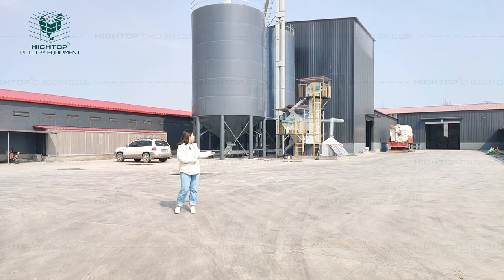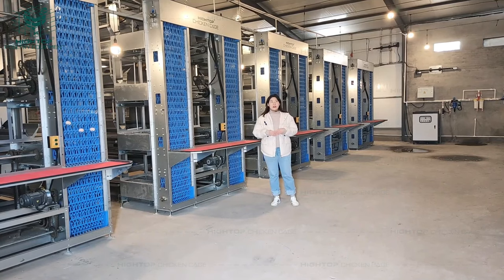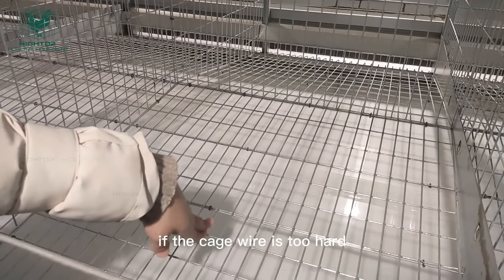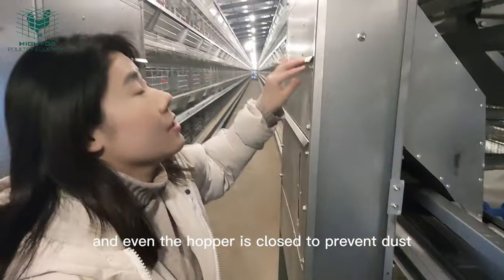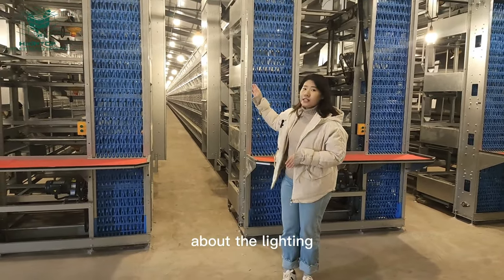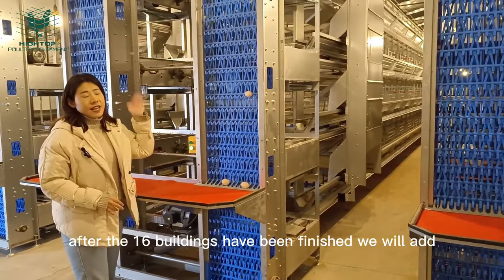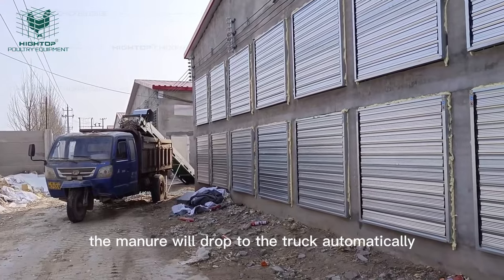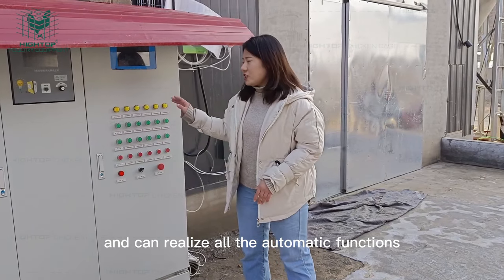800,000 Chickens Modern Layer Farm On Live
How to start an 800,000 Layers Farm with automatic layer equipment
40K layers in one building, 20 buildings in total

4 tiers 5 rows, 40,000 chickens/building
Hot dipped galvanized cage system
Automatic feeding & silo system
Automatic drinking and doser system
Automatic manure removal and conveyor belt
Automatic egg collection system
Ventilation cooling system
Environment control system
Lighting system
Disinfection system

Send us an inquiry if you are interested!

Add : No.105 Bolin Village,Anping County, Hebei, 053600 China
Youtube: @HIGHTOP CHICKEN CAGE FACTORY